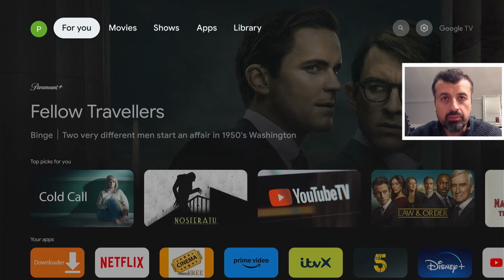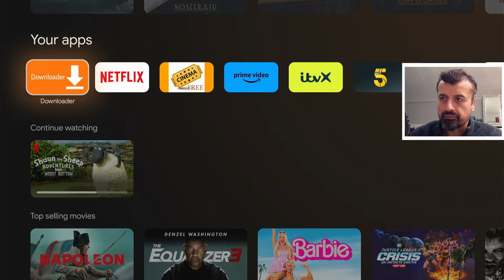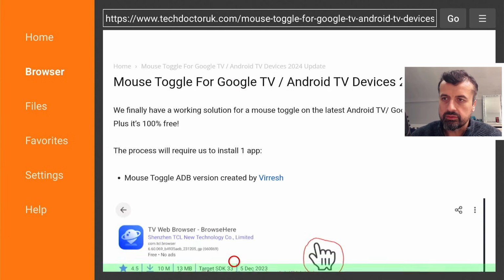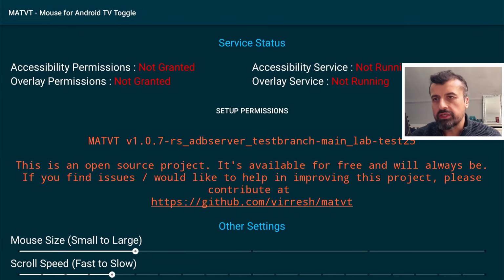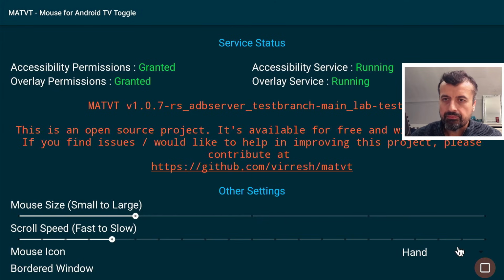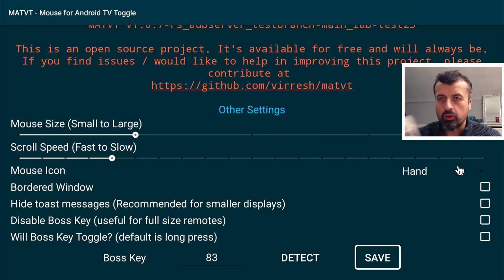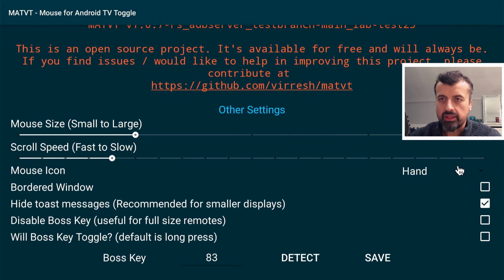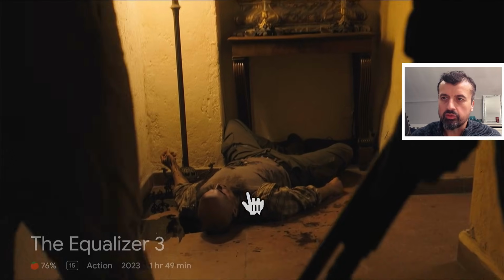🔴ANDROID TV / GOOGLE TV NEW MOUSE TOGGLE 2024 UPDATE !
If you want a mouse toggle for the latest android tv / google tv then this video is for you. Watch how you can get a fully working mouse toggle on the latest android tv / google tv devices. FREE
Fastest Streaming VPN